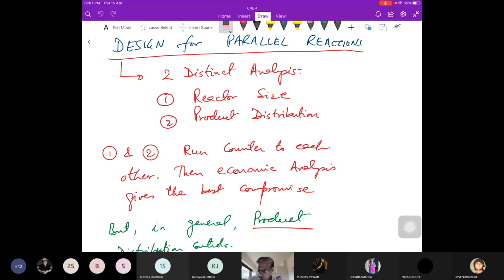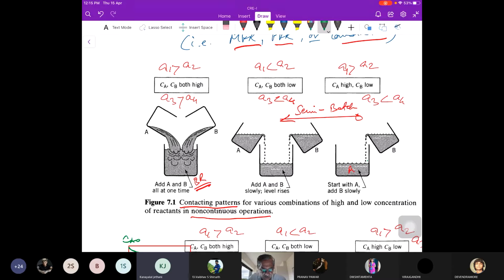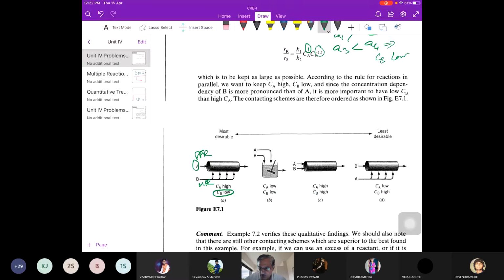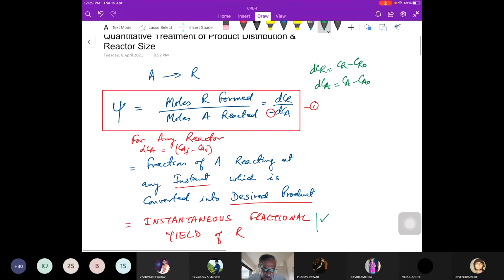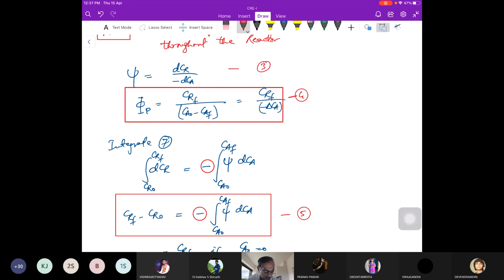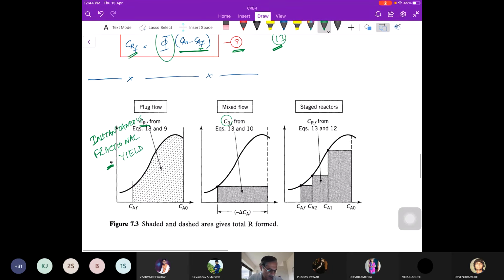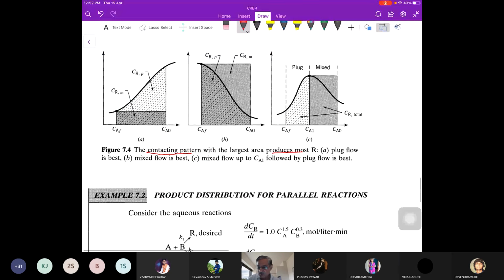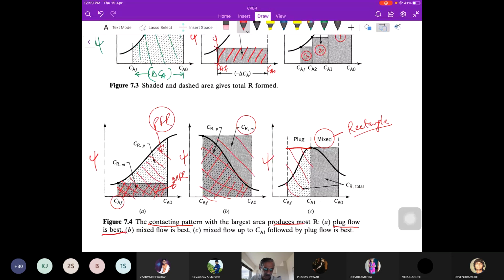CRE I Unit 4 Lecture 33